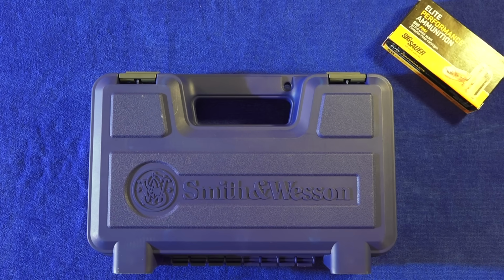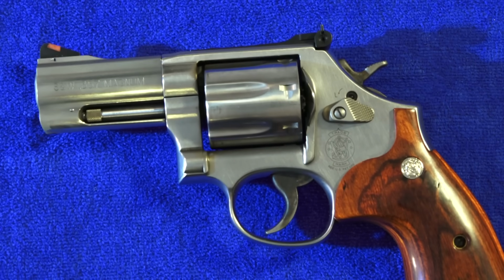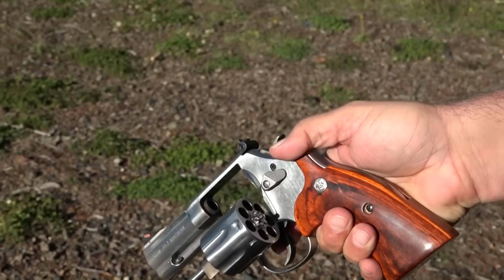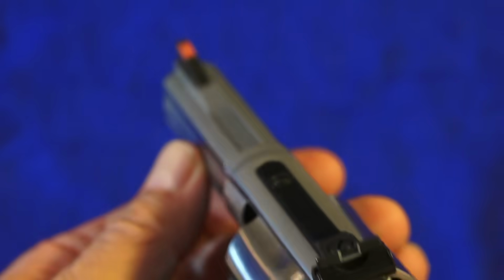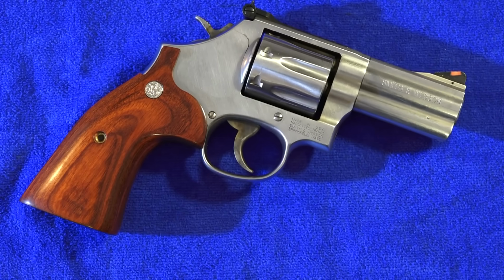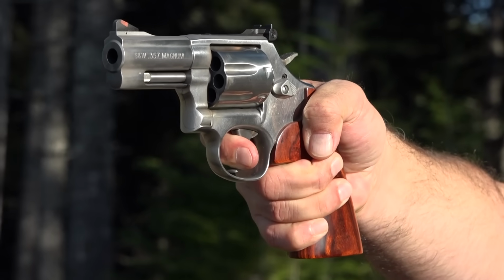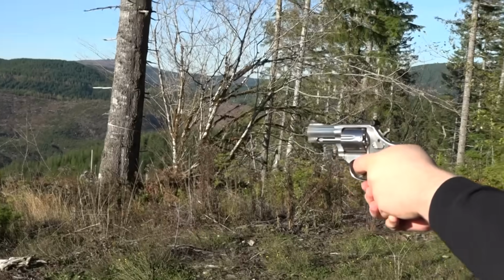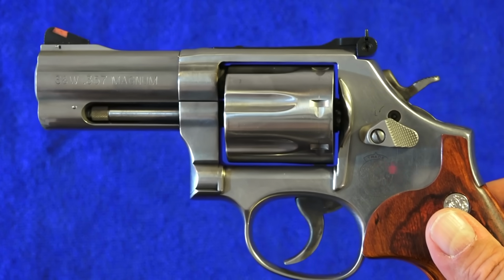Smith & Wesson 686+ 3 inch .357 Magnum Revolver (internal lock model)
Product Information - Smith & Wesson 686 Plus 3 inch 357 Magnum

Sportsman's Guide